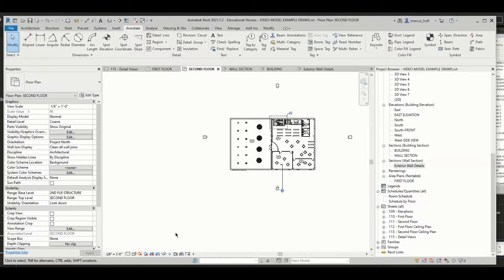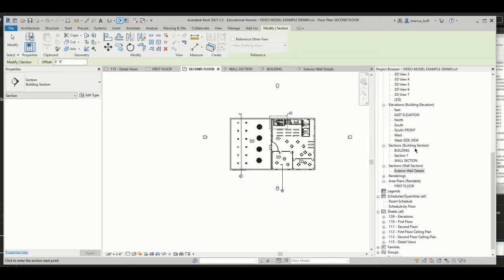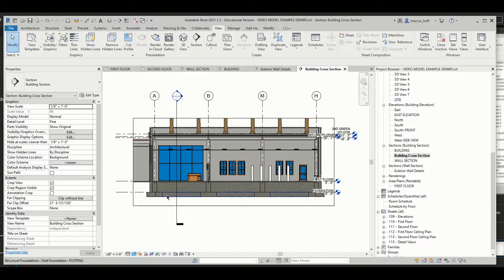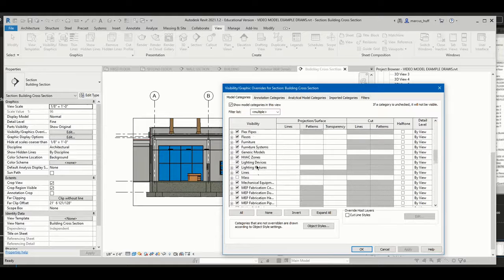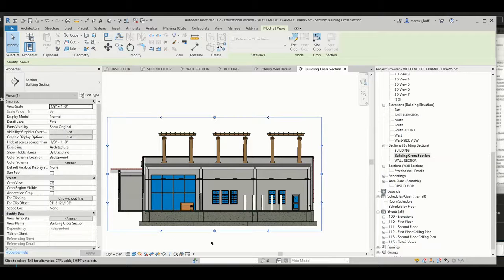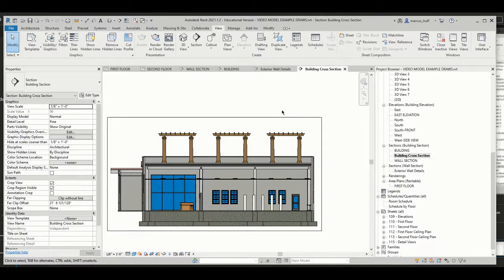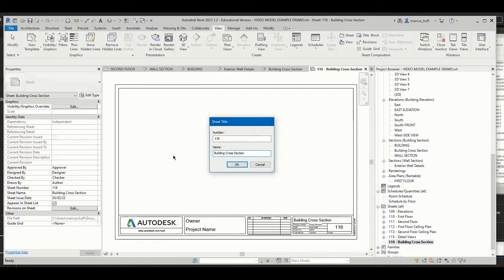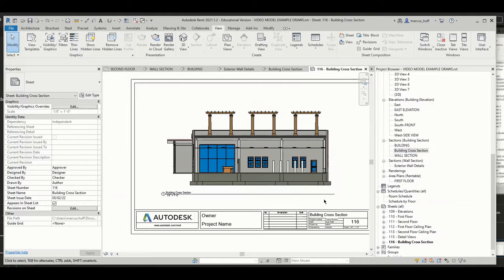CIVIL REVIT Building Section View